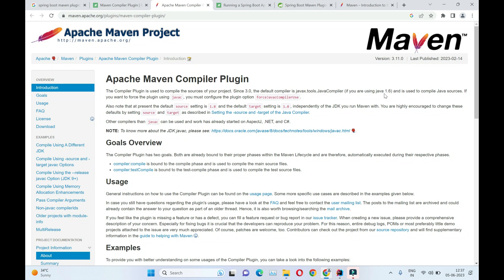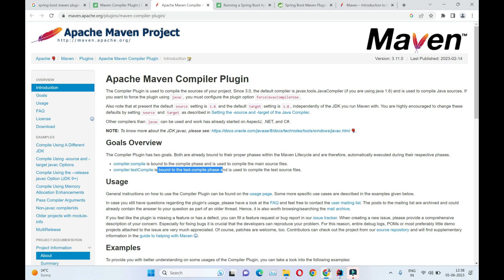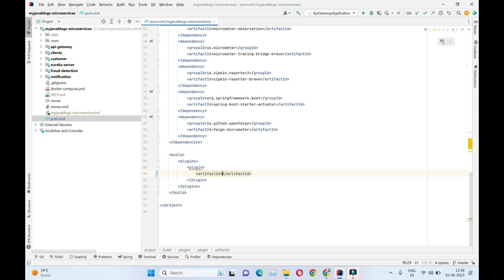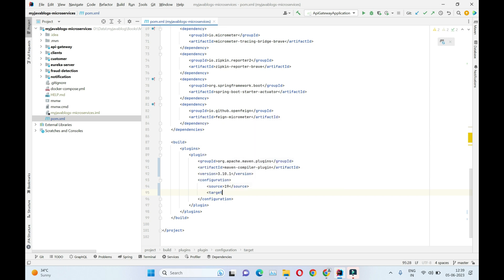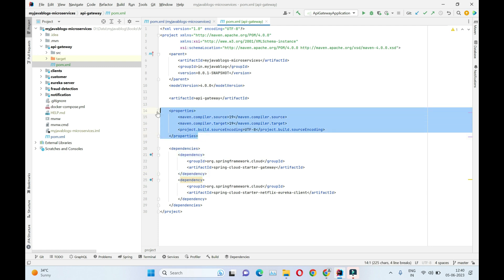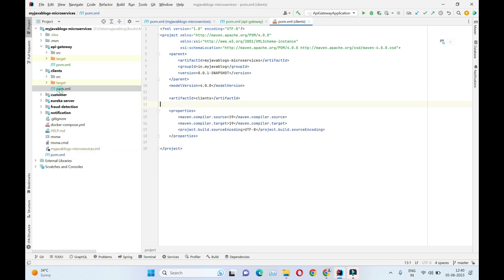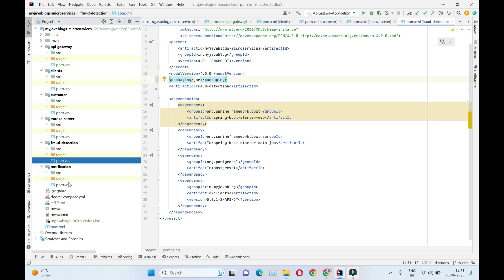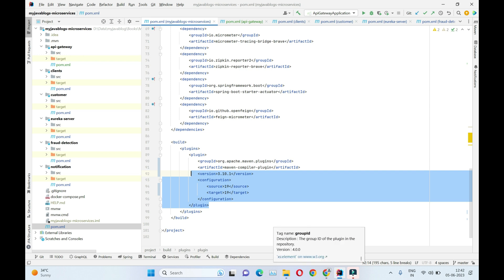28. Maven Compiler Plugin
Maven Compiler Plugin to compile the java source files